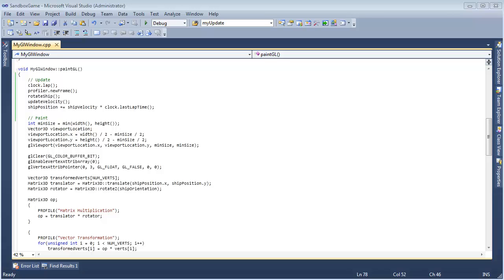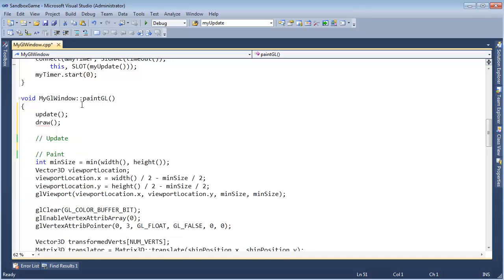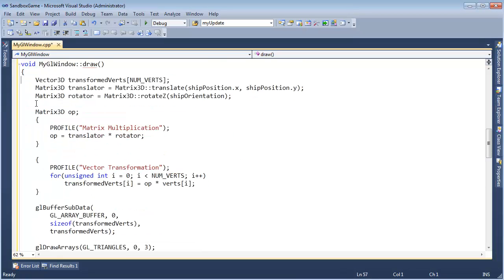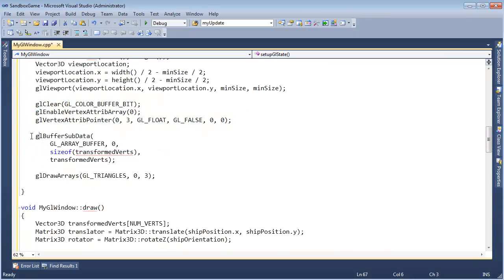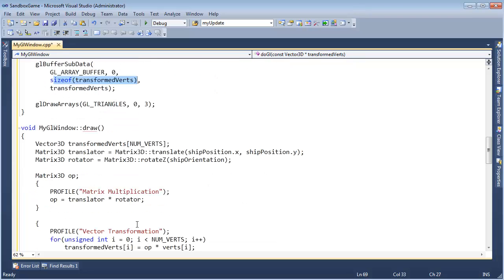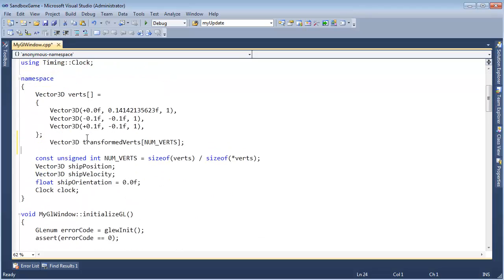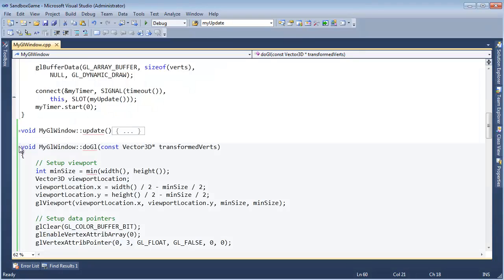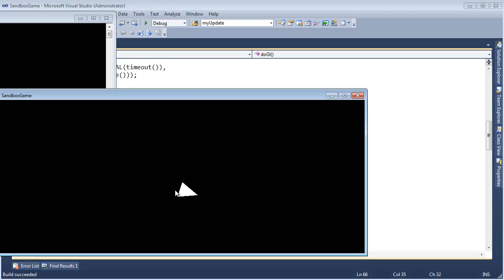Making Shorter Functions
Breaking code into more cohesive shorter functions.